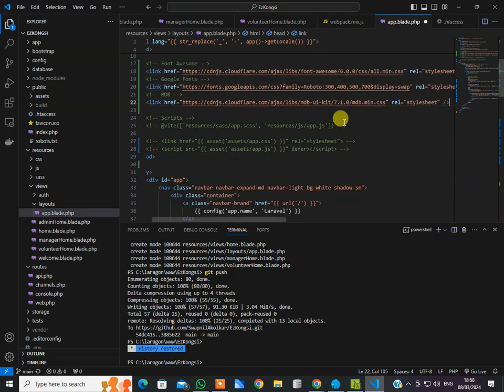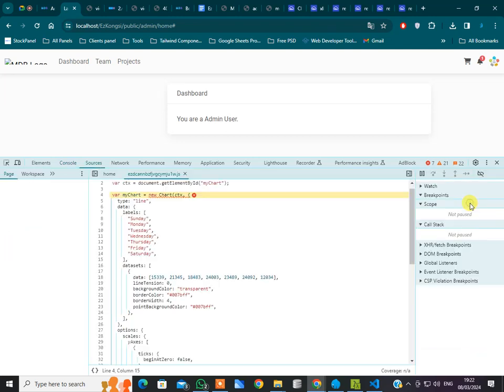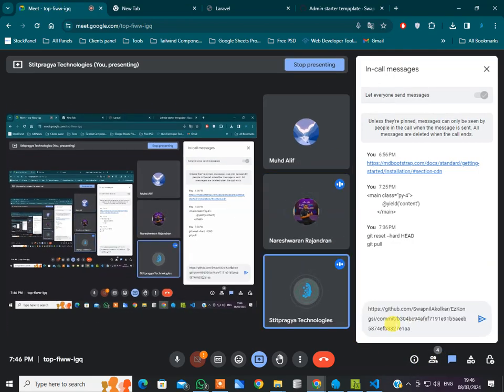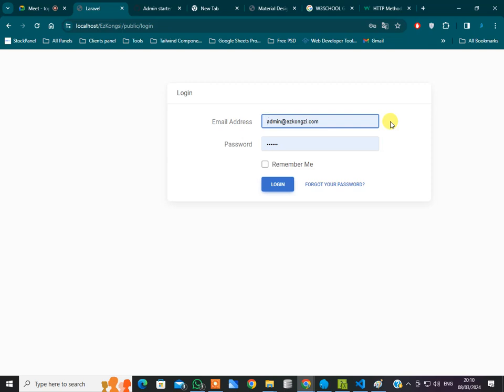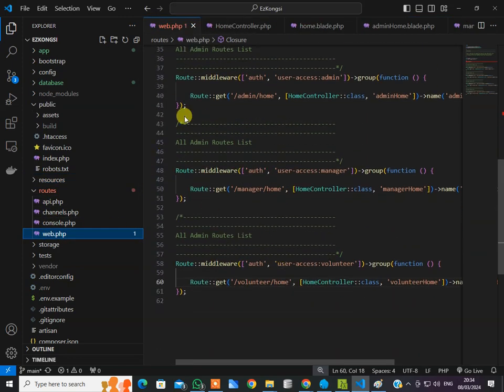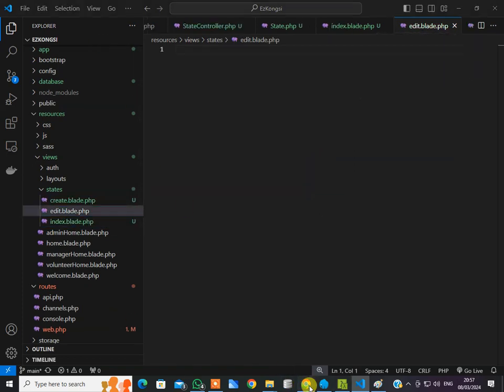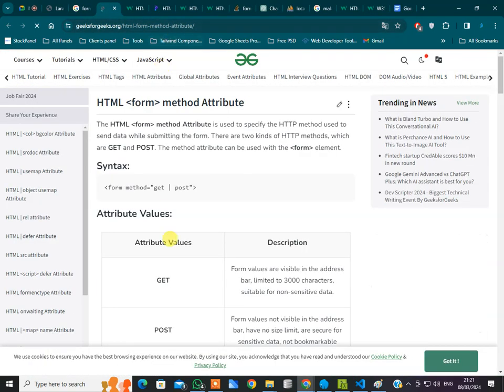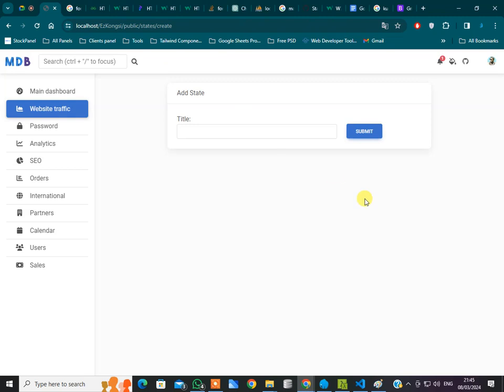08 03 2024 EzKongsi